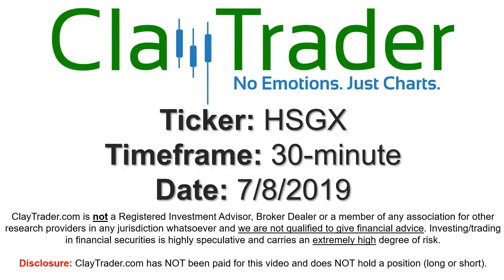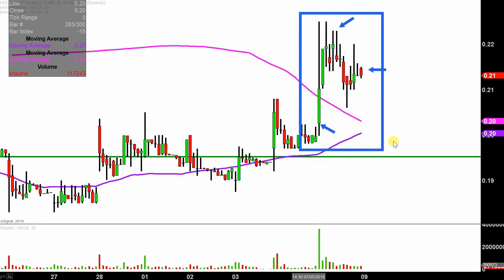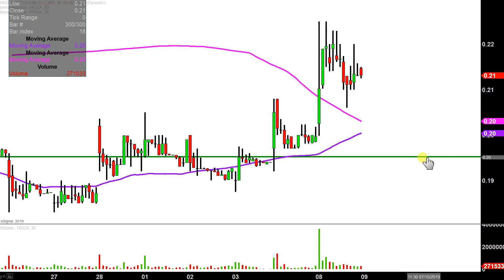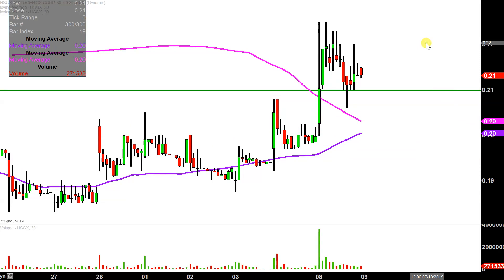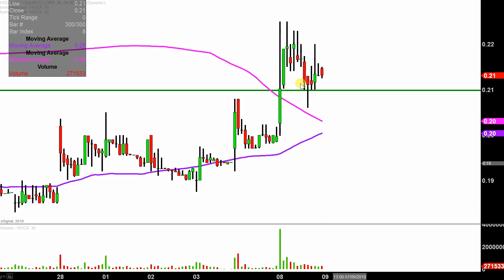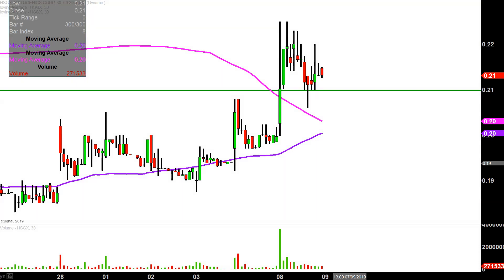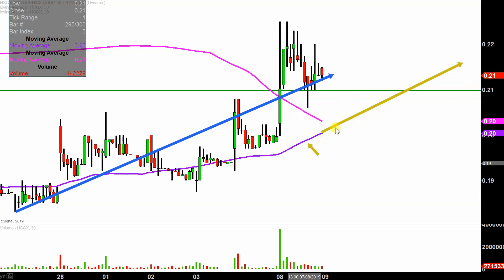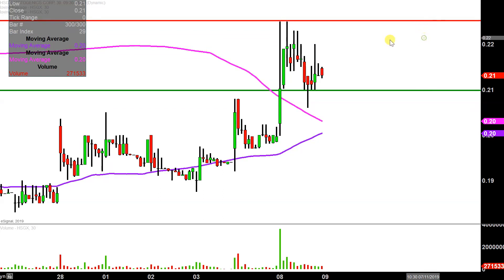Histogenics Corporation - HSGX Stock Chart Technical Analysis for 07-08-2019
Learn how to read stock charts and identify technical patterns as ClayTrader does a quick stock chart review on Histogenics Corporation (HSGX).